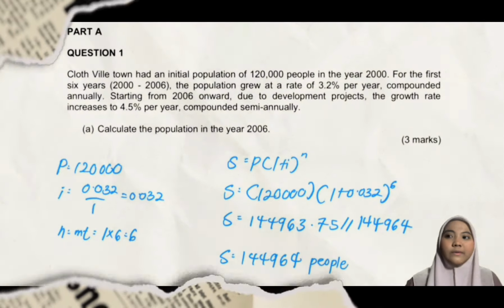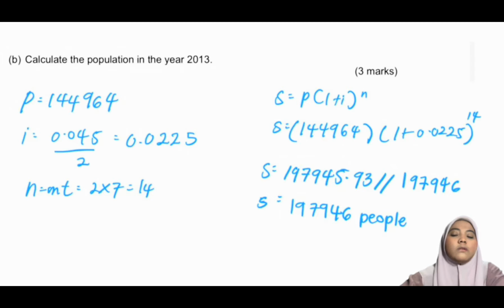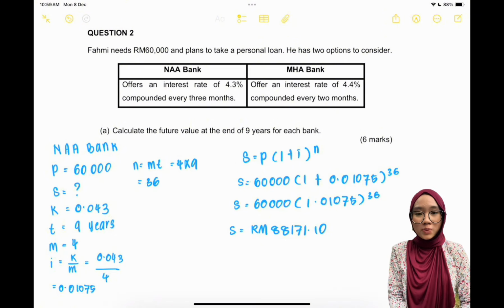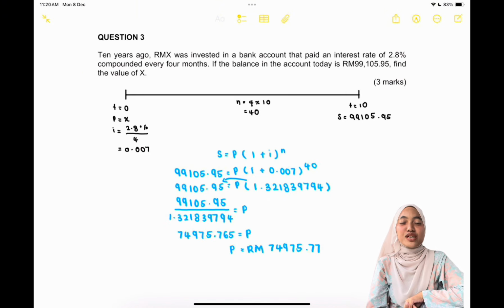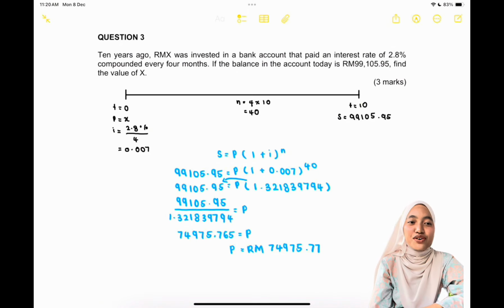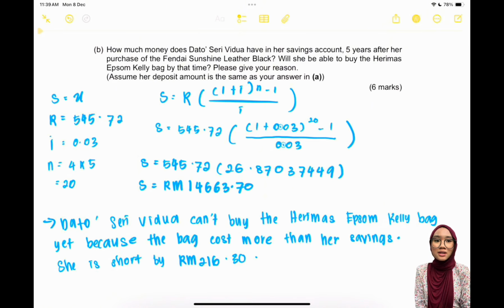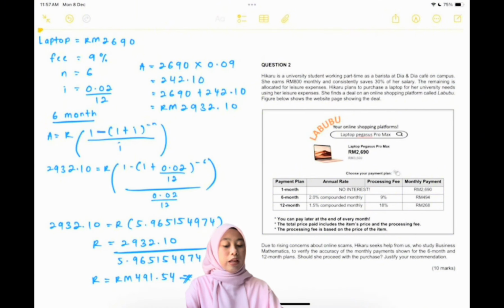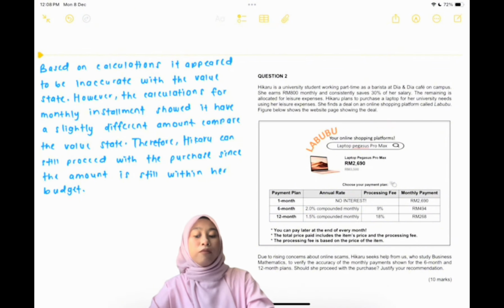GROUP ASSIGNMENT MAT112 - SET B